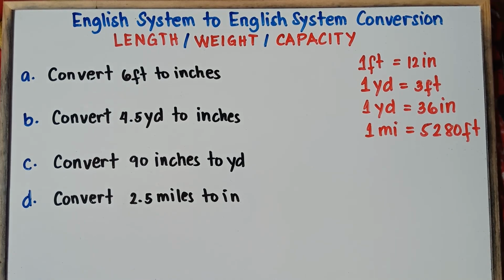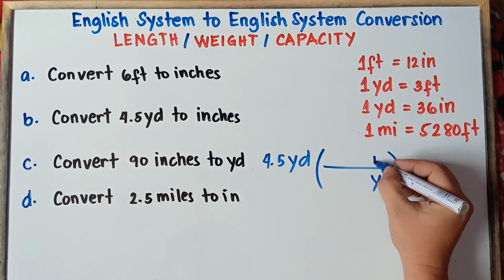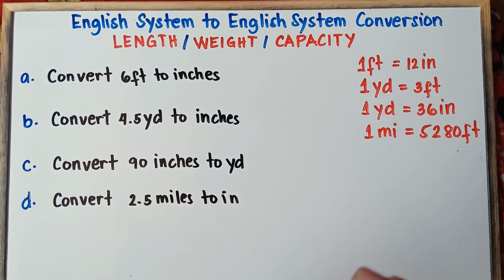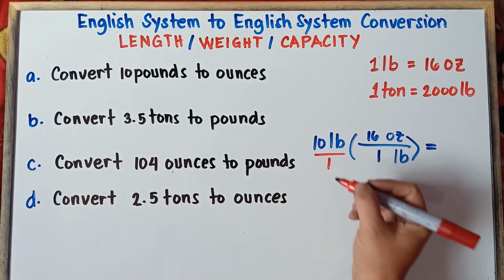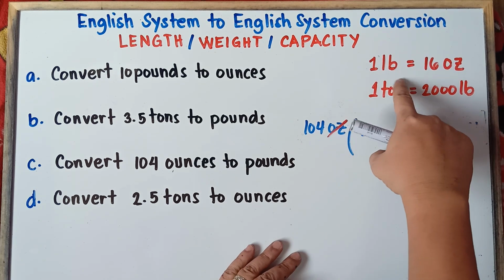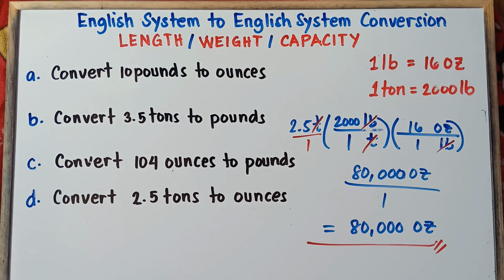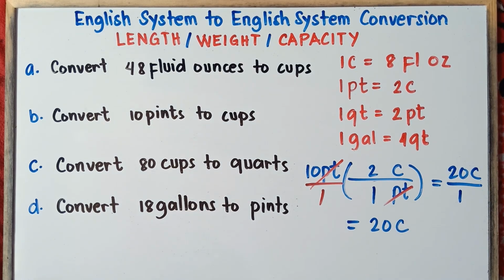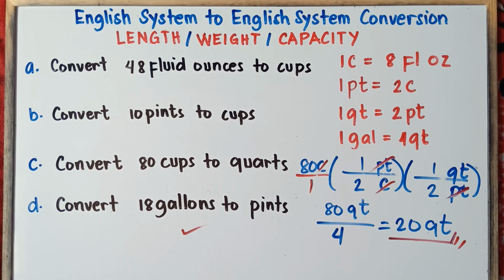English System to English System Conversion | Length ,Weight ,Capacity | Grade 7 | Quarter 2 | MC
In this Video you will be able to convert English System to English System. This video also helps you to simplify equations. This video contains plenty of examples. Hope this video helps!
KEEP FIGHTING!